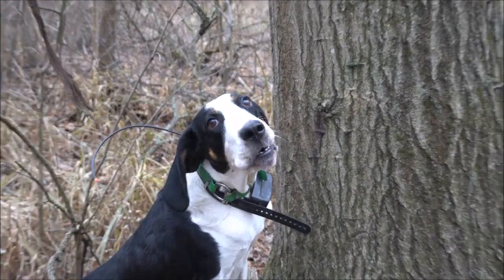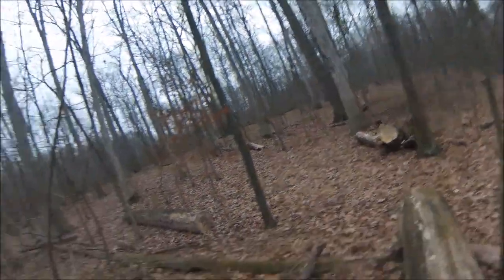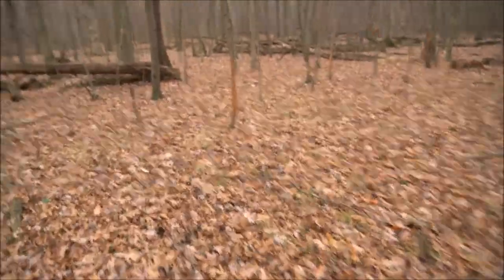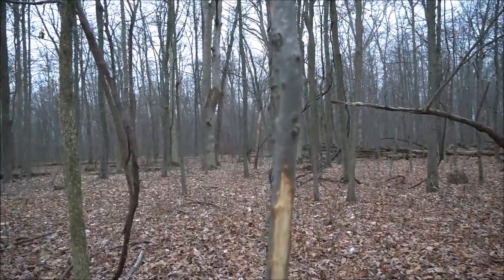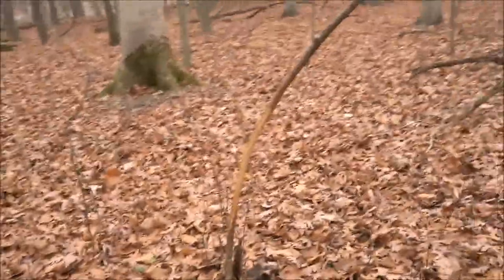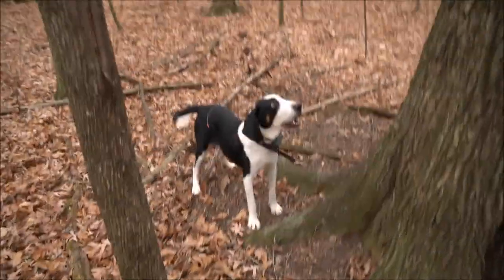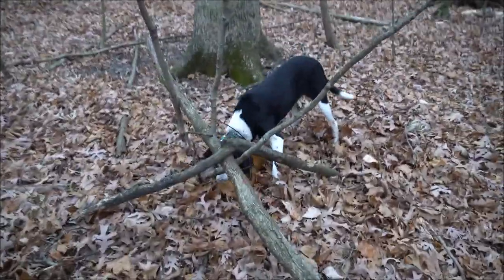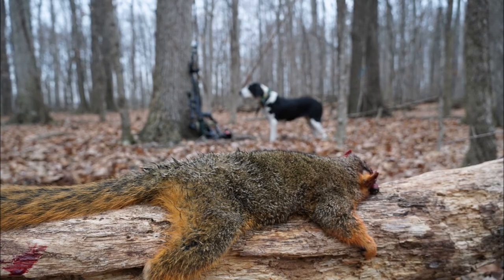SQUIRREL HUNT WITH WALKER COONHOUND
Squirrel hunt with my walker female sheppy.